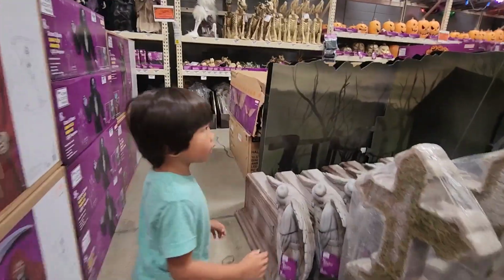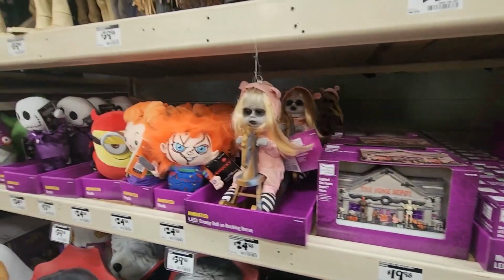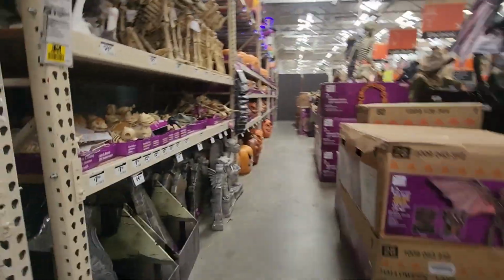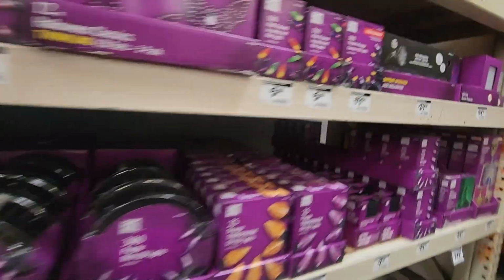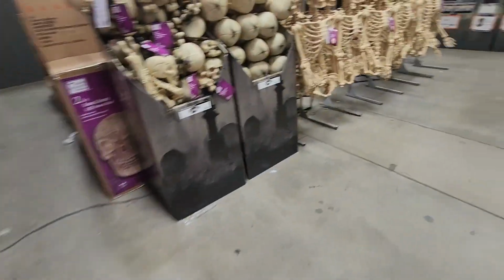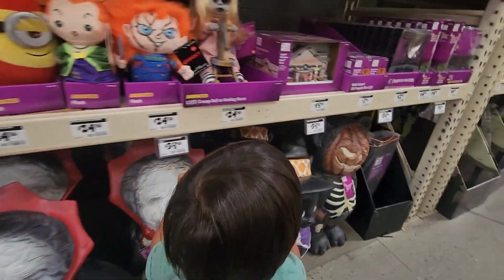Home Depot Halloween 2023